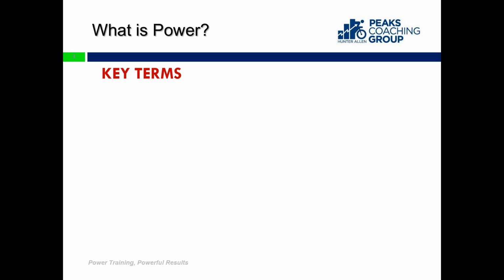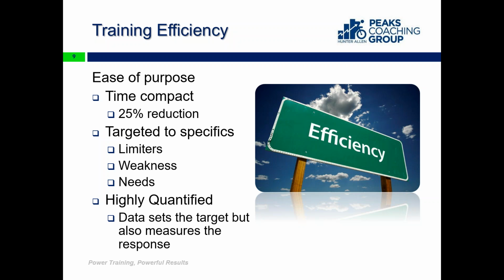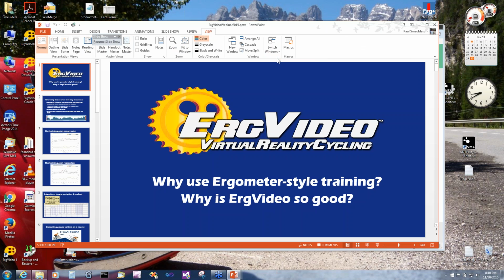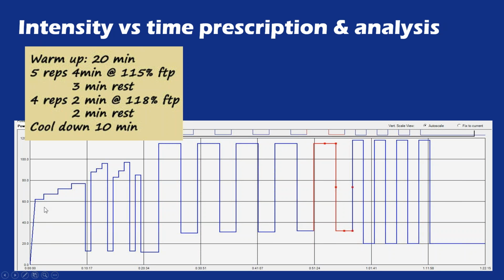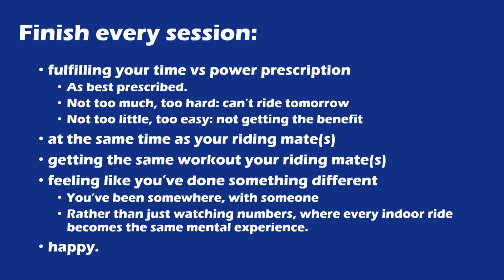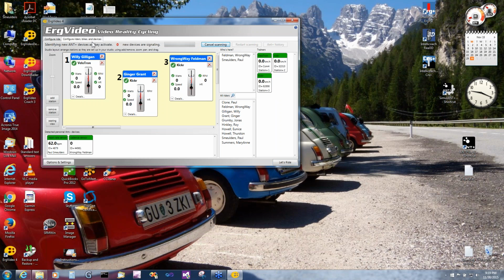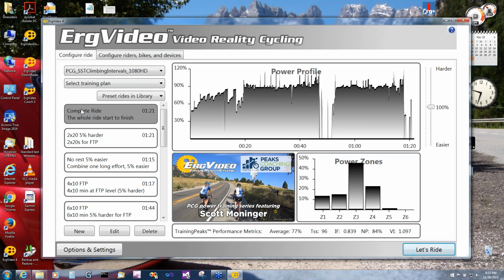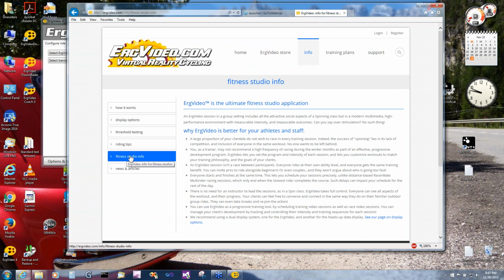Indoor Training With ErgVideo | Webinar | (2016)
This webinar begins with reviewing the benefits of indoor training with a Smart Trainer. Coach Tim Cusick shares specific physiological improvements to target and why they are best achieved through indoor training with ErgVideo.

This is followed by Paul Smeulders, Founder of ErgVideo, walking attendees through how to best utilize ErgVideo videos and training plans.

Additional Topics:
• ErgVideo trainer compatibility
• What is a smart trainer and do I need one?
• Select workouts for ErgVideo training reviewed
• ErgVideo selecting and usage
• ErgVideo workout building
• Training metrics in ErgVideo.